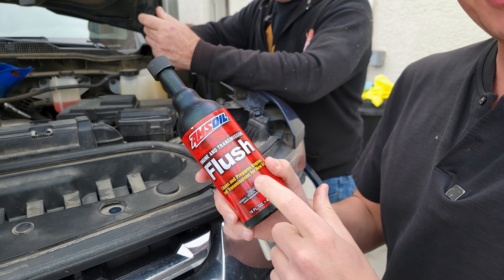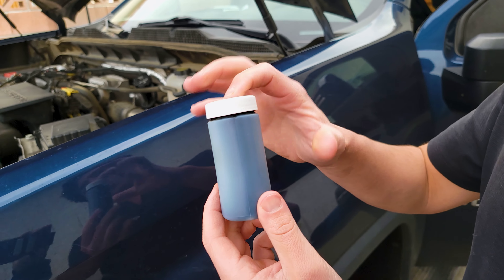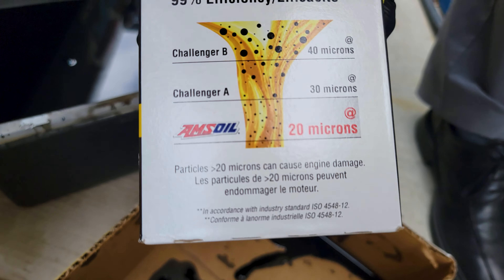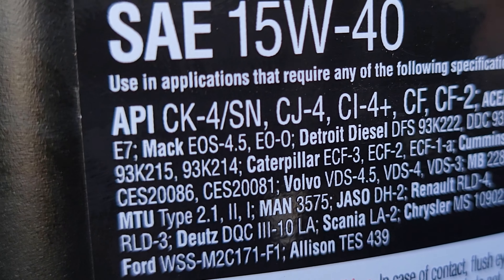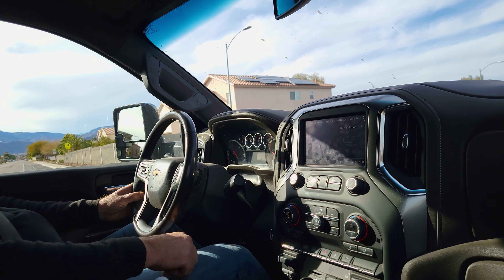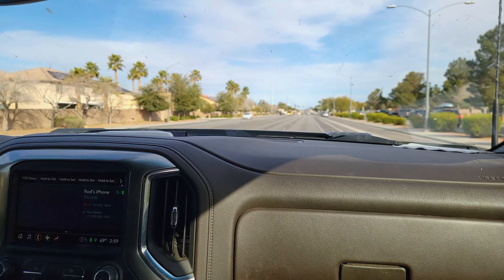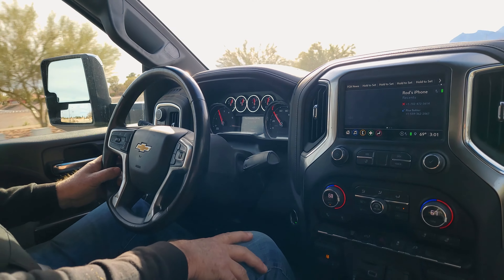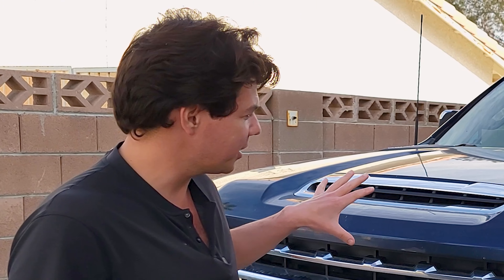Your Diesel Duramax can run better than brand new with these fluids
I give a man a fishing pole & show him how to fish.

     Together! We can get your vehicles to run better than brand new!

For me to get credit & be "Your" Independent AMSOIL Dealer please use my website below or my dealer no. 5331179 call anytime Eben Rockmaker
1. Click hamburger menu
2. Click offers AMSOIL preferred customer
3. Click join now 6-month PC member add to cart. ( there is no reoccurring renewal membership unless you select that dot box )
( you have the option to not have your credit card saved if you prefer - est. 1972 )
4. Scroll up to the top Select shop by vehicle.

New promo:FREESHIP

Eben Rockmaker, independent Amsoil Dealer
Dealer no. 5331179

🇺🇸 Did you know a oil manufacturer can call a lubricant a Full Synthetic when it's only 25% synthetic? AMSOIL is different because it is 100% Synthetic and has a higher film strength keeping the metal parts separated. AMSOIL allows less friction, less heat, less wear on the component. AMSOIL Signature Series motor oil has guaranteed protection for up to 25,000 miles or 1 year of normal driving.